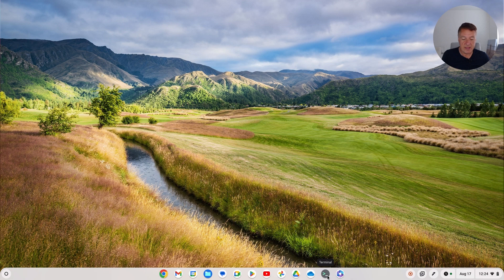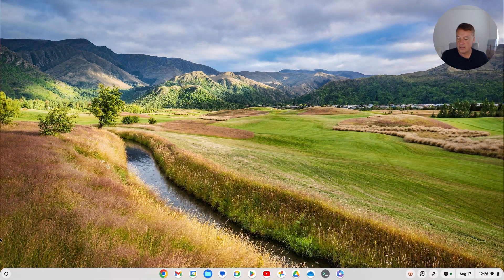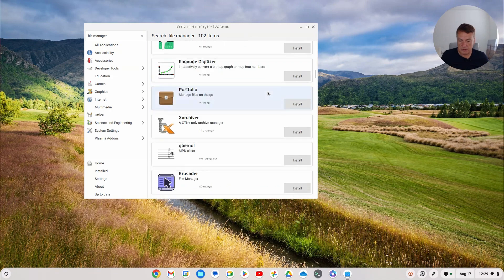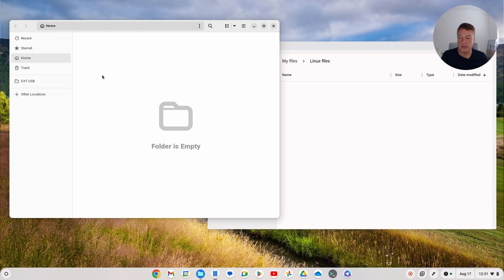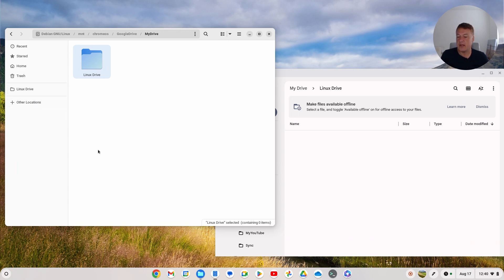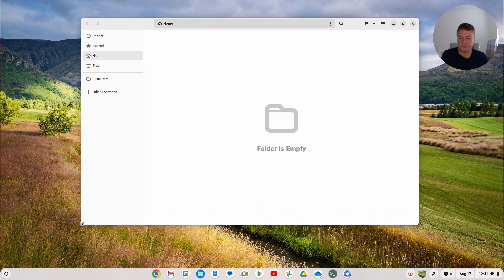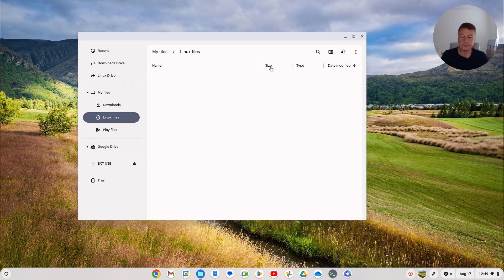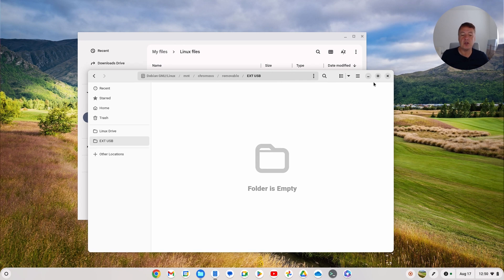Add USB storage and Google Drive storage to Linux on ChromeOS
Once you've installed Linux it can feel a little daunting at first, when considering what and where to go next.

One of the best things you can do is to setup your Chromebook, so it makes using Linux in the future easier. In this video I'll show you how to add an app store, a Linux file manager, and most importantly, how to add USB storage and Google Drive storage to ChromeOS Linux.

Adding USB storage that can be used by Linux on your Chromebook makes perfect sense. After all, by doing this you will free up your valuable local storage space for more important things. Also, adding Google Drive to your Chromebook Linux install, will allow you to easily save files in the cloud directly from your Linux apps.